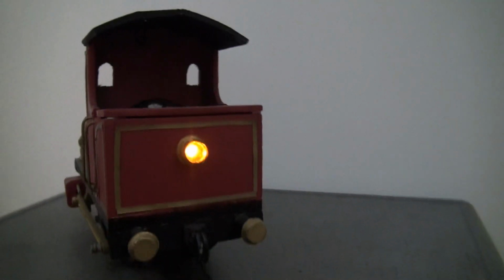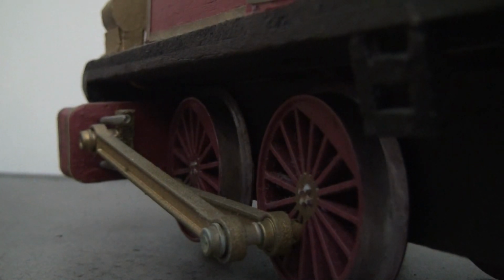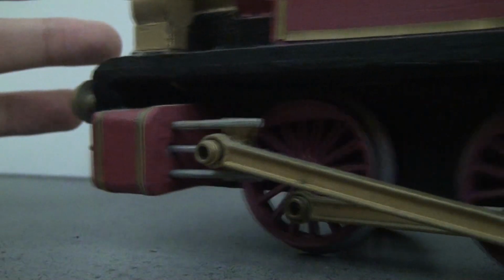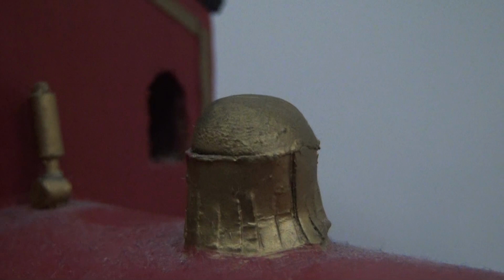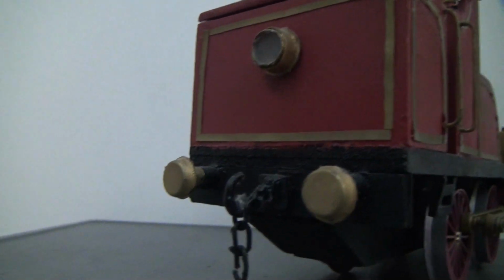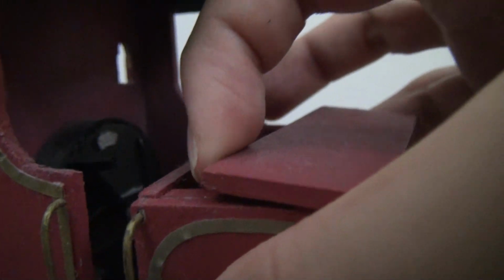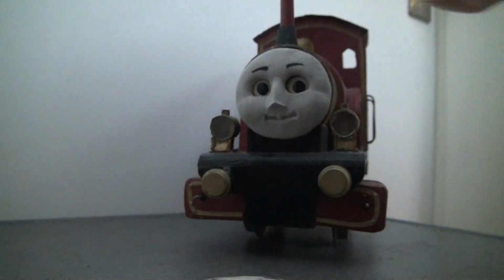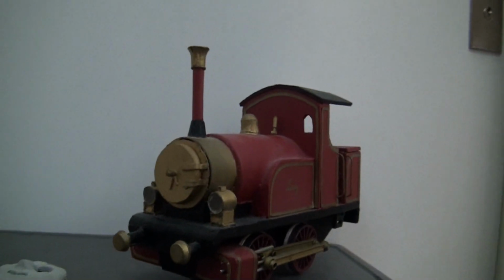Large Scale Lady Project | Review | TATMRParody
A bit different from our other custom reviews, hope you all still enjoy it while I rumble about the things about the Lady I've made, as seen in the TATMRParody.

(Different content on different platforms. Why not follow both? XD)